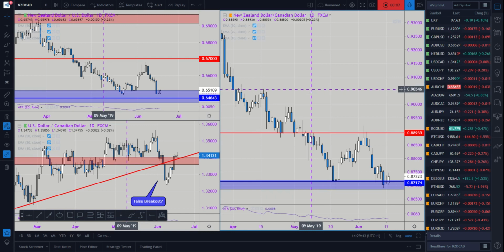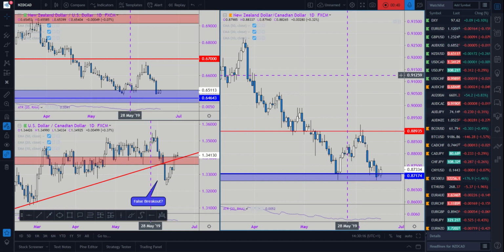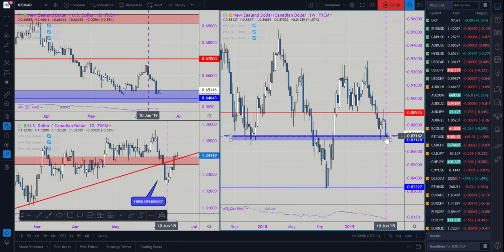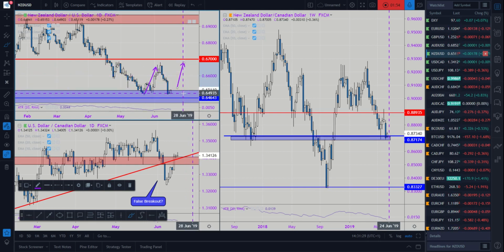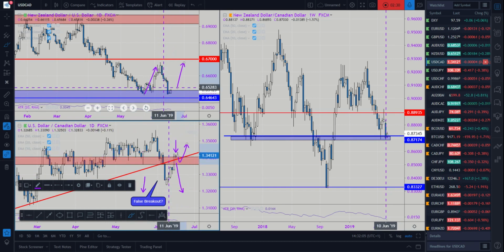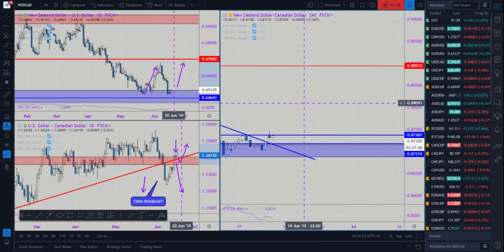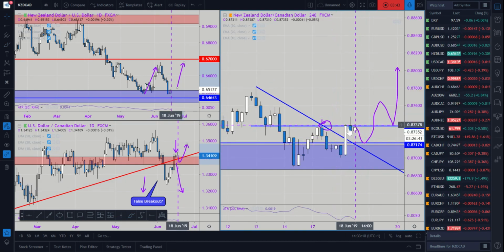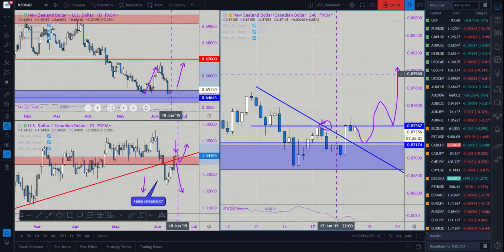NZDCAD SWING TRADE